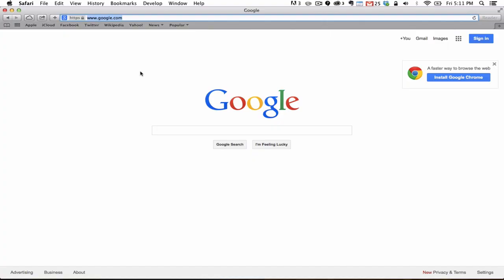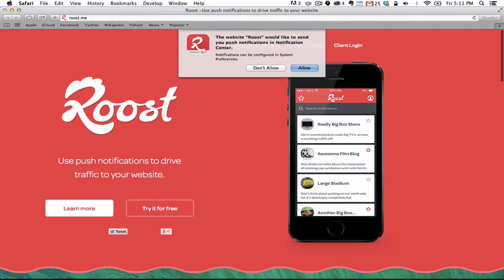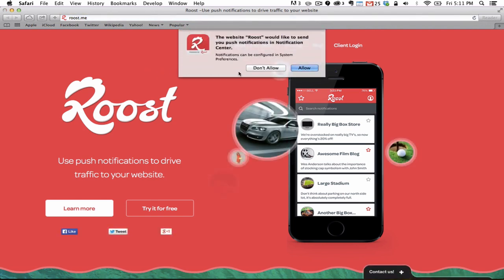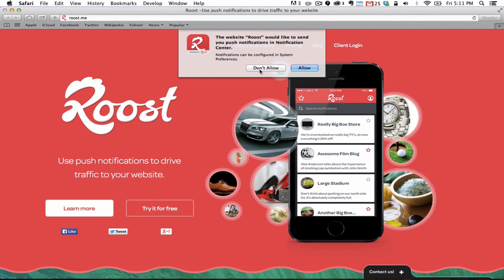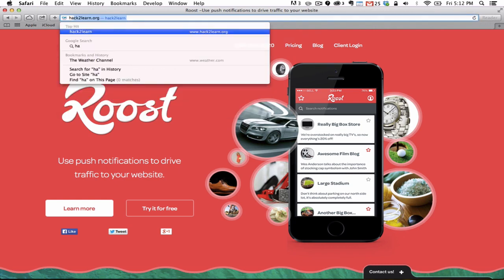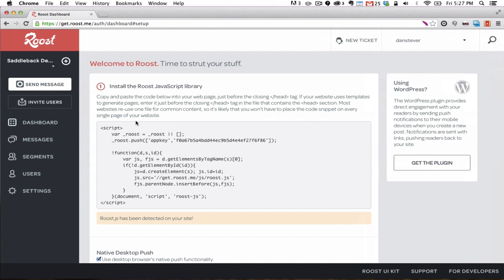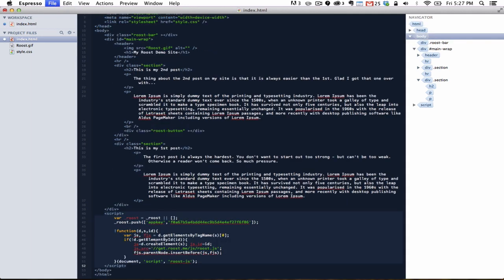Roost Web Push for Desktop browsers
Learn how to use Roost Web Push for desktop browsers

Roost is a browser push notification platform for websites that offers a sophisticated suite of features including:
* Plugins for Wordpress, Joomla, Drupal, Woo Commerce, as well as javascript support to quickly integrate and launch on any website
* Automated messaging and/or granular segmentation and manual, targeted push notification campaigns
* Robust analytics tracking and visualizations to track your messaging success
* Current support for Apple OS X Mavericks Safari browser push notifications, with Firefox and Chrome browser push notifications coming once those standards are public